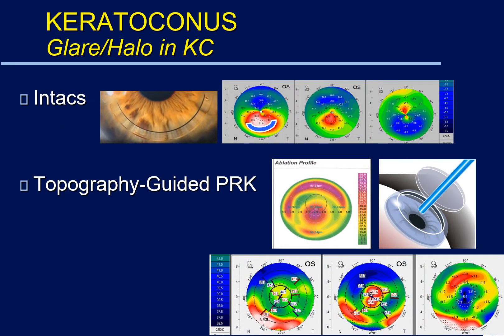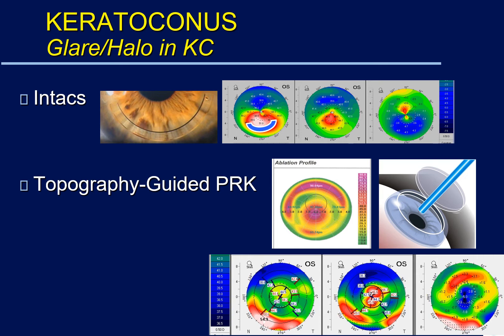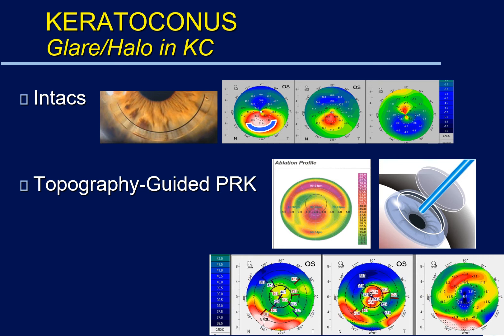CLEI Center for Keratoconus - KAMRA Corneal Inlay - Episode 16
Dr. Peter Hersh discusses how the KAMRA Corneal Inlay can be used as a possible treatment option for patients with keratoconus.